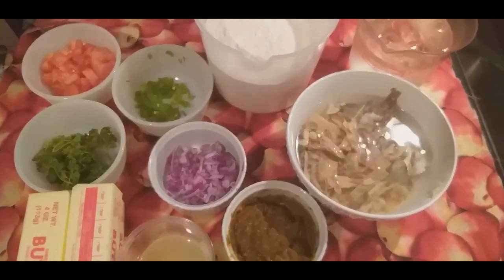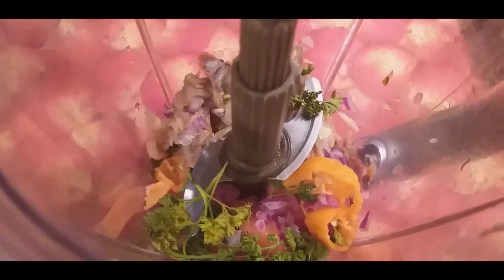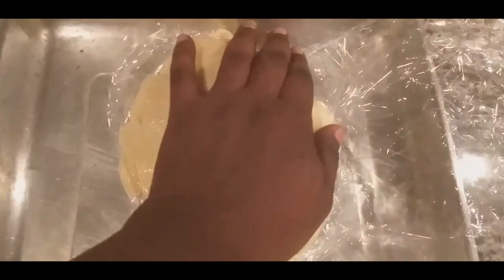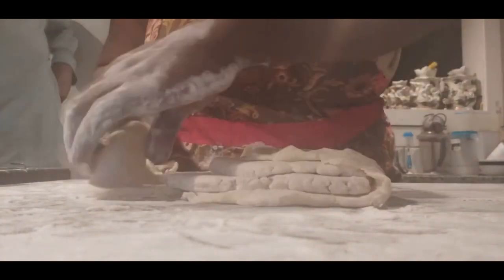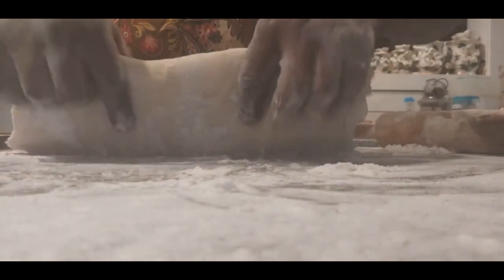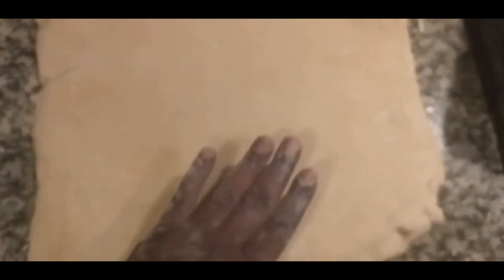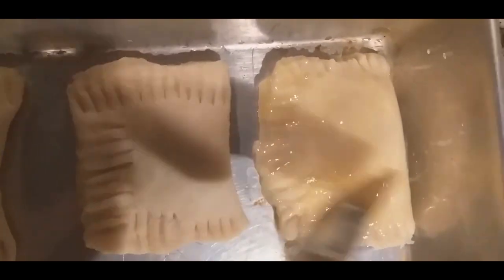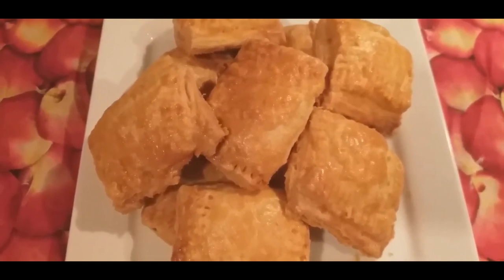HOW TO MAKE PATE MORI (COD FISH PATTIES)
manjelakay goodeats foodporn delicious recipeoftheday recipe tasty food foodie cooking caribeanfood haiti haitianfood atlanta Lithonia stonemountian foodnetwork foodorgasm pate patemori haitiancodefish patties